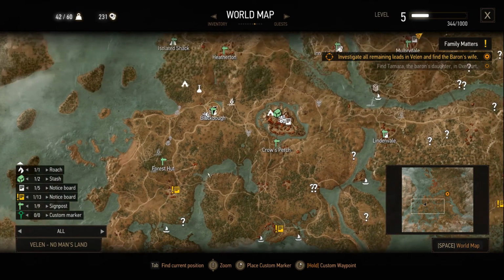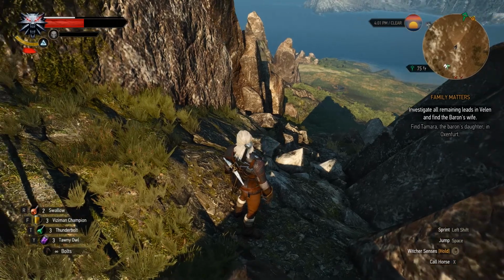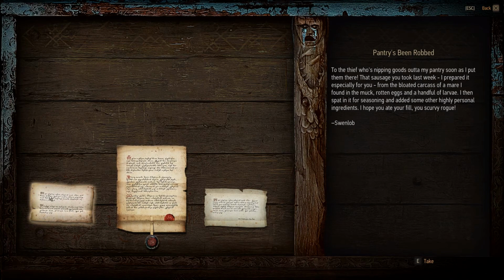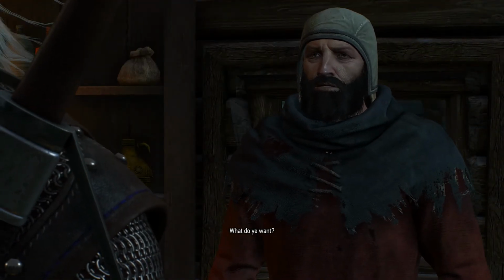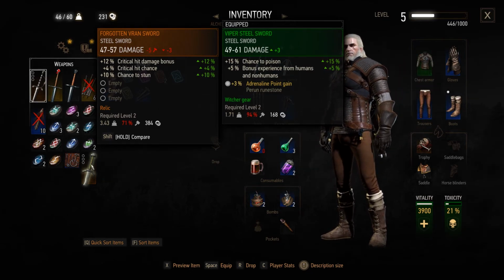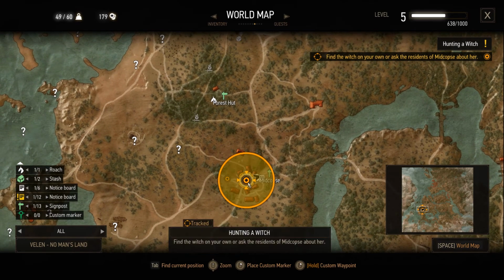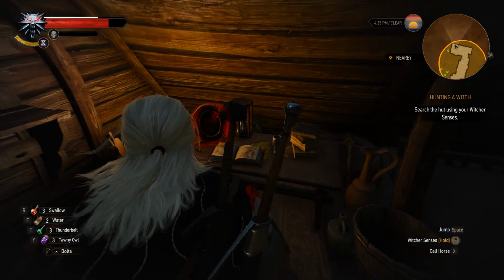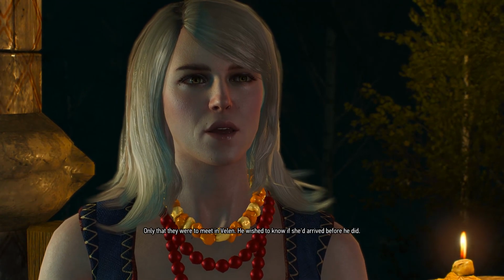The Witcher 3: Wild Hunt ➤ Part 15 - Let's Play - Jenny of The Woods- PC Gameplay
This time in the Witcher 3 we talk about the legacy of the Witcher and Start the Last Chapter of Geralt's Tale.

The Witcher 3: Wild Hunt (Polish: Wiedźmin 3: Dziki Gon) is the third and final installment in the series of games developed by CD Projekt RED featuring the witcher Geralt of Rivia. The game was originally scheduled appear in late 2014, then pushed back to February 24, 2015, and finally released on May 19, 2015 . During the first two weeks since release it had sold more than 4 million copies worldwide , more than doubling the total sales of its predecessor The Witcher 2: Assassins of Kings .

Unlike the previous games, The Witcher 3 is set in a multi-region open world, featuring over 100 hours of content. Several early articles mentioned that the developers planned to have an open world similar to that in Skyrim but 20% larger. The devs were quick to point out that whilst there was much to appreciate in Bethesda's open world concept, they were also making an effort to not repeat what they perceived as the flaws in game. As with earlier games, the consequences of Geralt's actions will impact how the narrative progresses. The game has been built using the new REDengine 3 and was designed with player feedback from fans of previous Witcher games in mind .